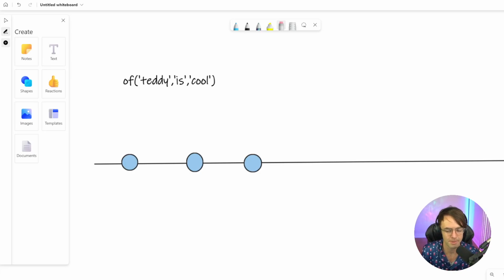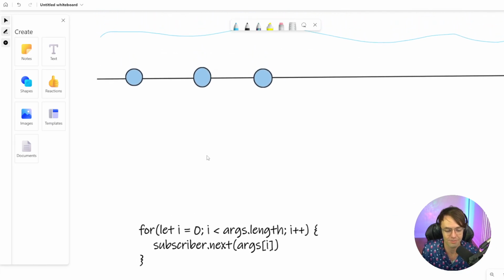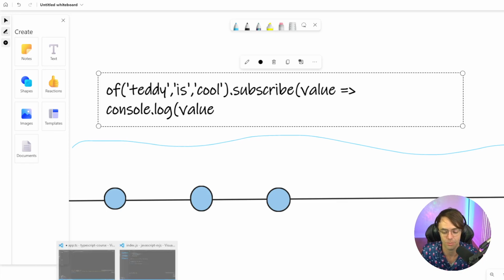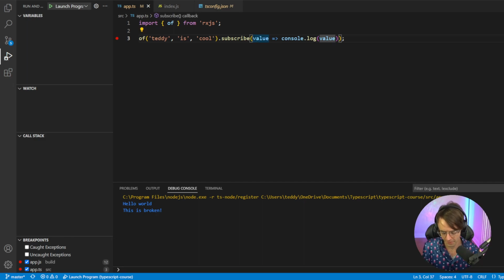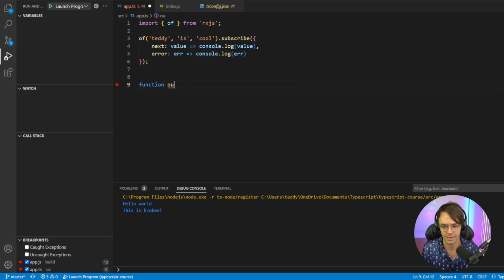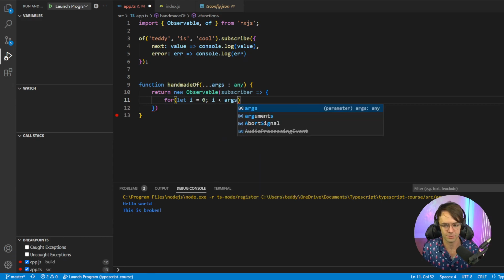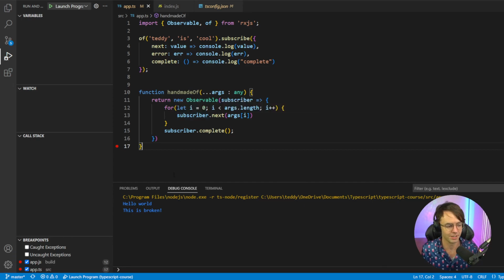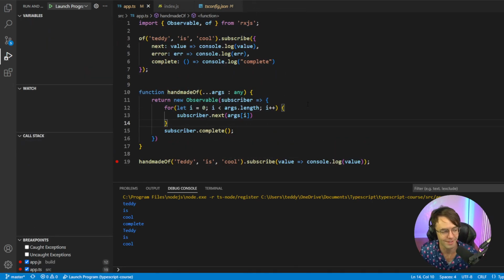RxJS For Beginners - 4. of()